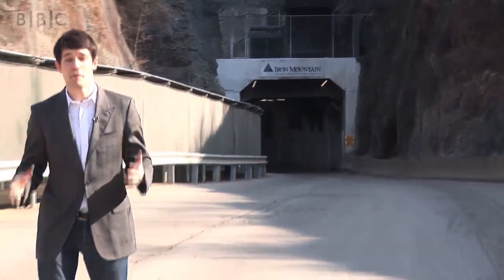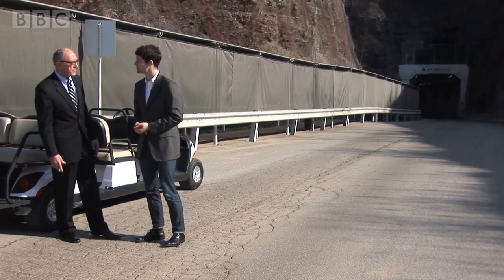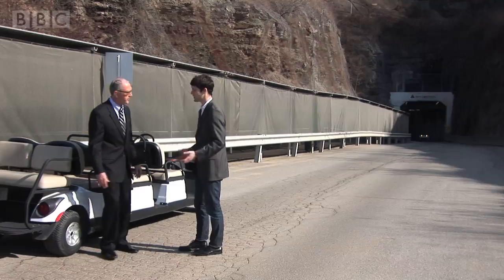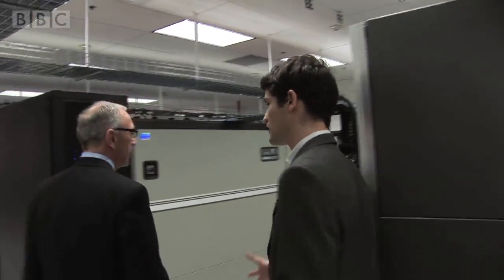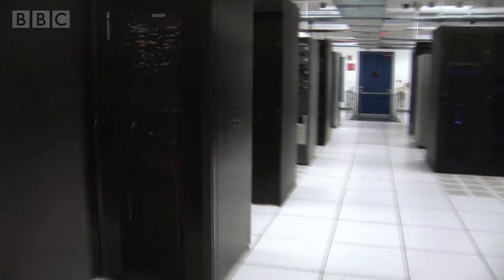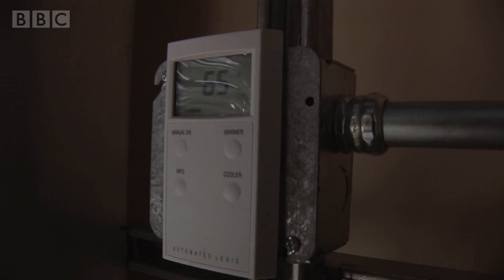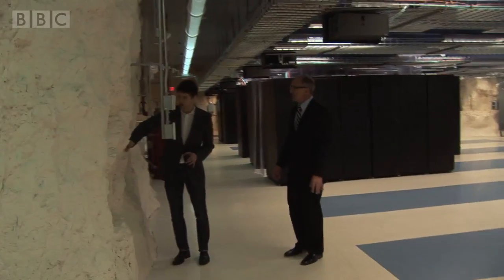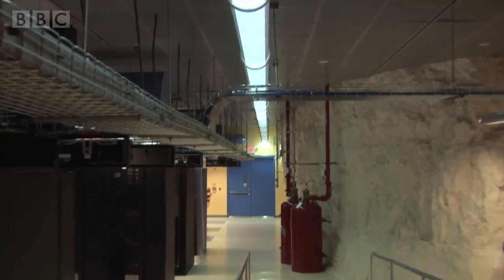BBC News - Inside an underground data bunker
Filmed by Ramón J. Goni and Scott DuQuette
Edited by Ramón J. Goni

Originally built in the 1950s as a nuclear bunker, Iron Mountain's 'The Underground' high-security facility in Pennsylvania, USA, is now home to one of the safest data centres in the world.

2,700 people, many of them government officials, work in the facility under a limestone mountain - which holds everything from classified documents to old movie reels and valuable photograph collections.

But there has also been significant expansion in one area of the business: the storage and backup of online data in massive servers, or 'cloud storage'.

Ramon Goni tours the tunnels of The Underground with its vice-president Charles Doughty.

Published on BBC NEWS (4/1/2010)
Producer/Reporter: Ramón J. Goni
Shot & Edited: Ramón J. Goni & Scott DuQuette